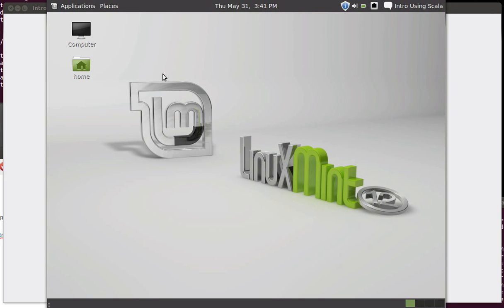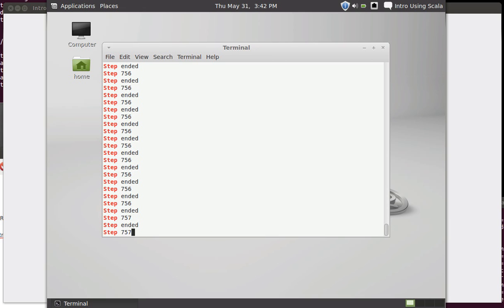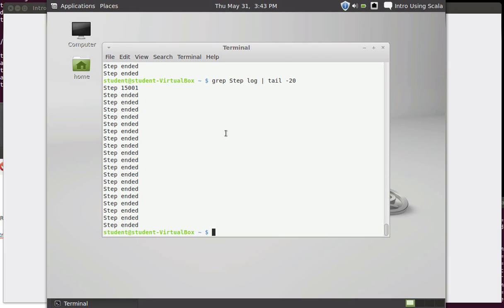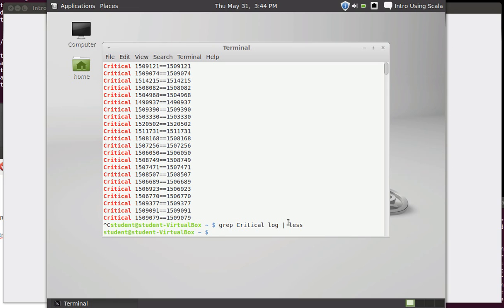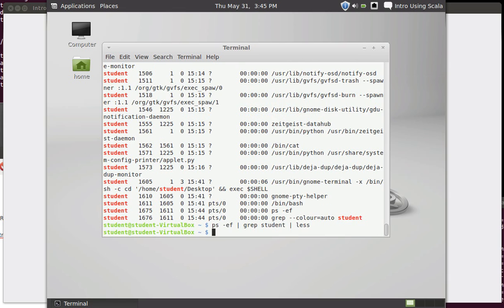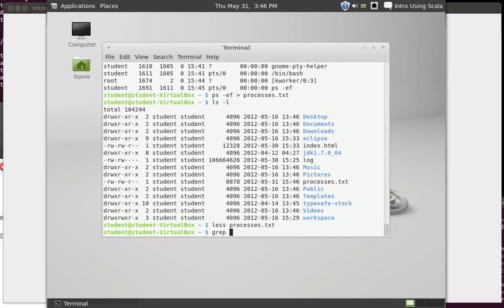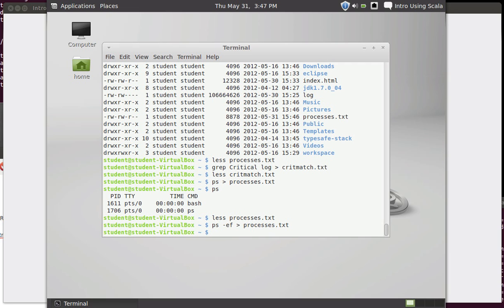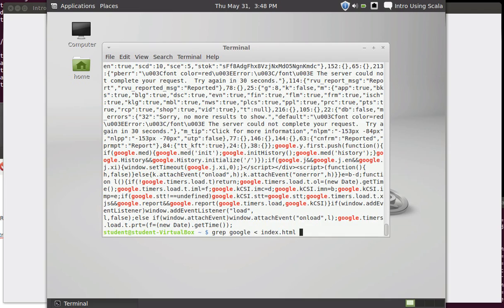I/O Redirection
Look at basic methods for redirecting input and output in the Linux command line.